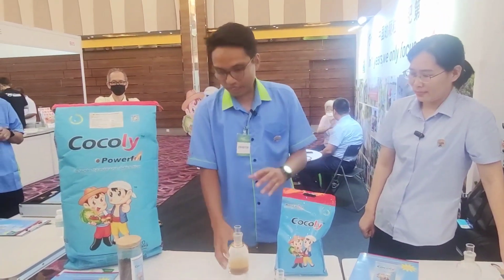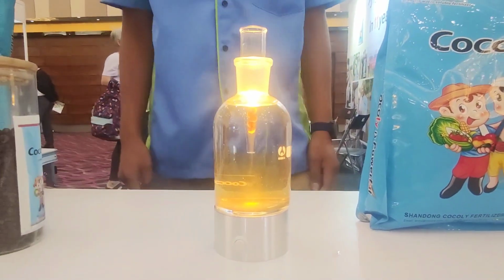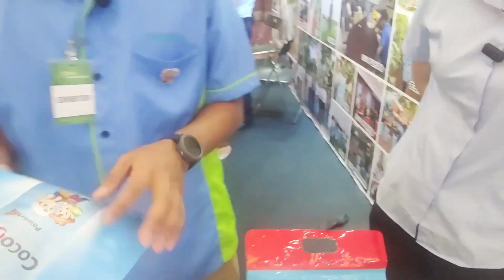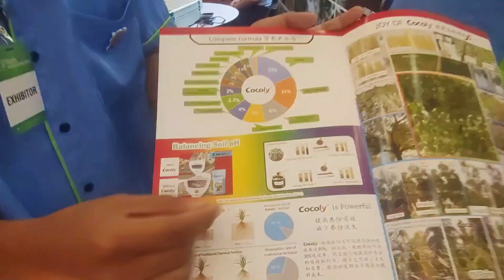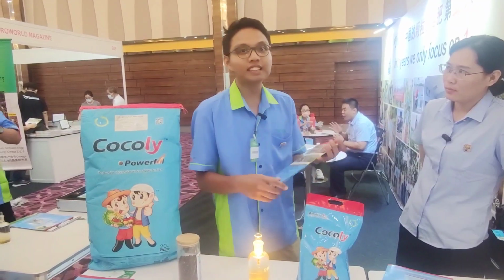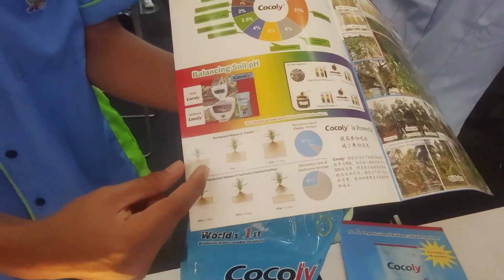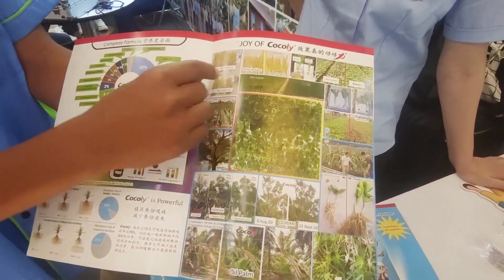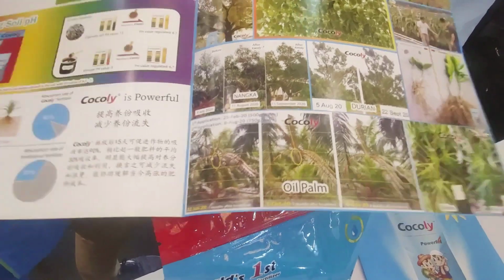Although we are from different countries, we are dream brothers, we are Cocoly family.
We come together and work together for the same dream, not for our employees but also for our partners. As long as we have the same dream, we are all dream brothers, we are family.
Welcome to join Cocoly family.

Cocoly, the 1st granular water-soluble fertilizer in China.